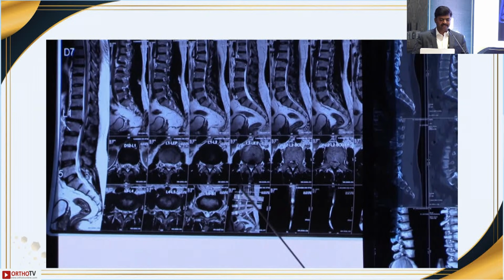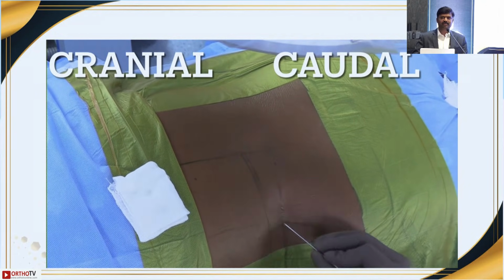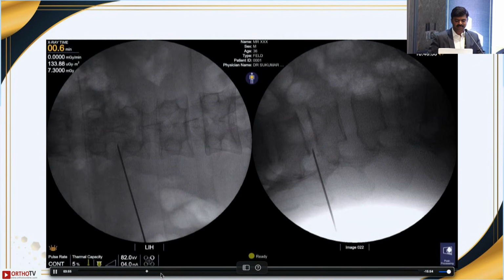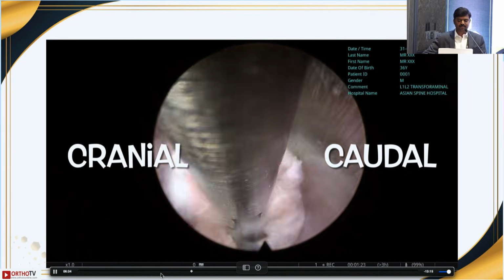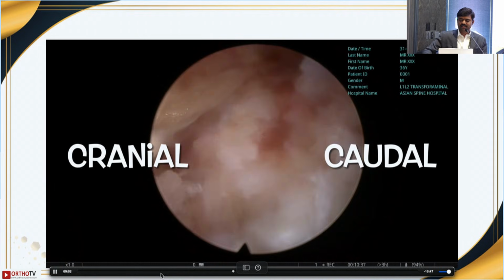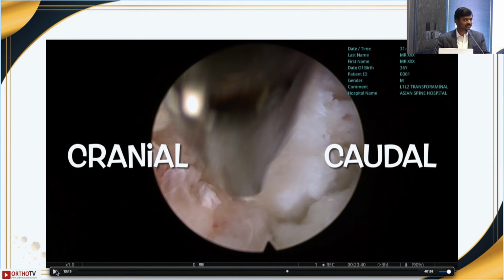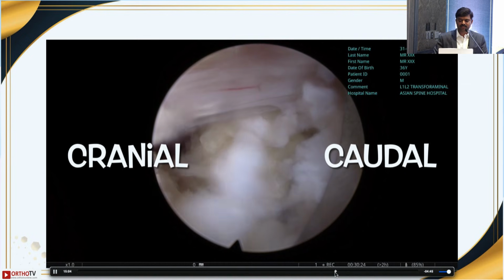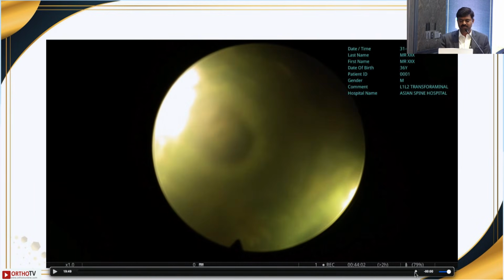SMISS 2025 : Transforaminal Endoscopic Discectomy - Dr. Sukumar Sura